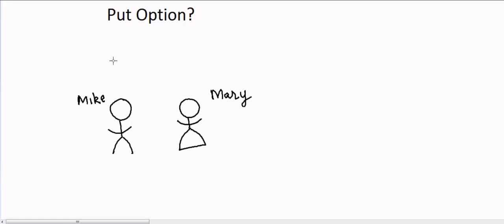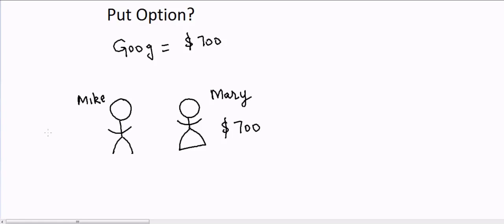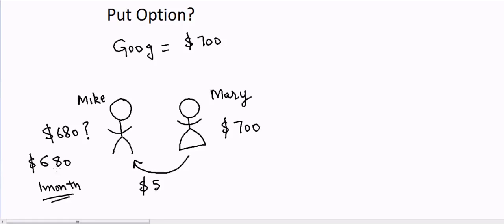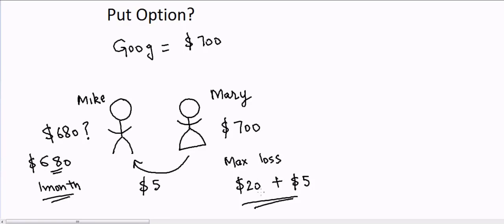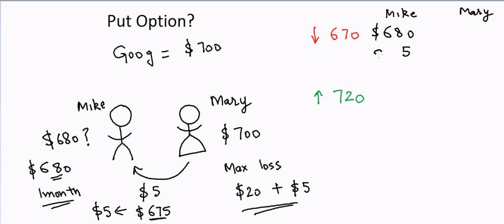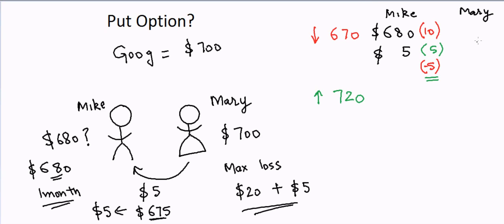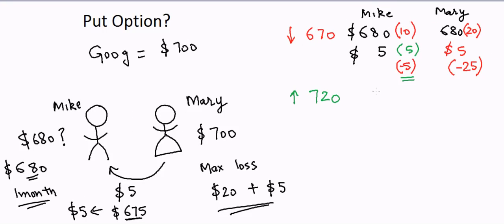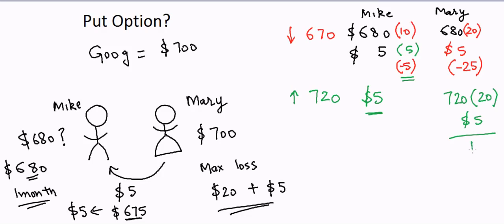What is a Put Option and how to use it?